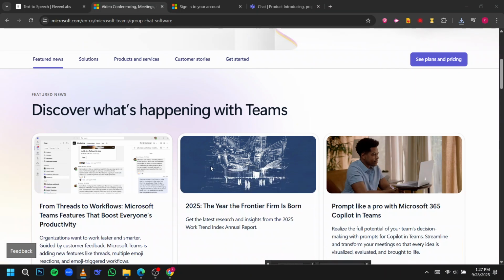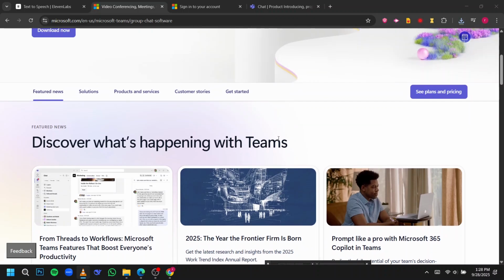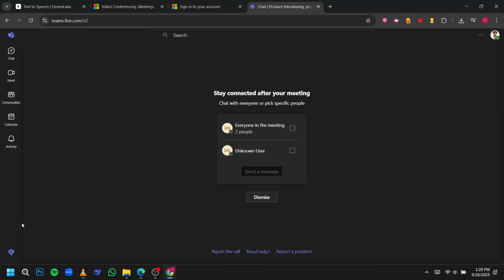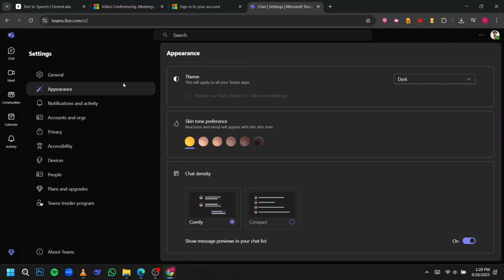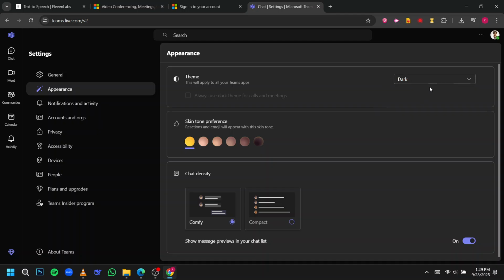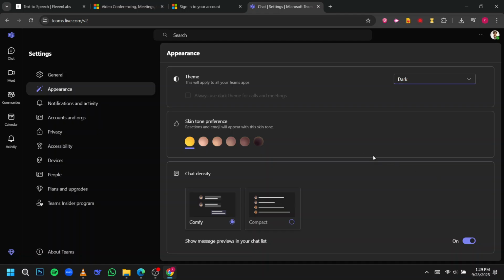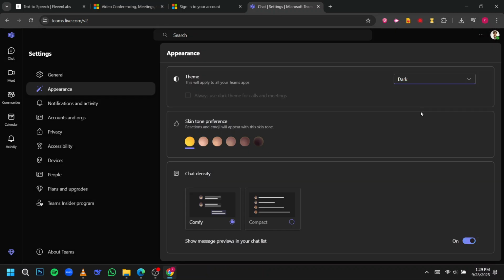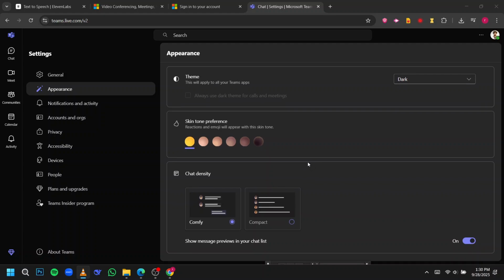How to Change Theme in Microsoft Teams - 2025 (Simple Tutorial)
How to Change Theme in Microsoft Teams
In this video, How to Change Theme in Microsoft Teams is explained step by step so you can easily customize your Teams interface. You will learn how to switch between light mode, dark mode, and high contrast mode in Microsoft Teams settings to make your workspace more comfortable. This tutorial will help you personalize your Microsoft Teams experience for better productivity and ease of use.